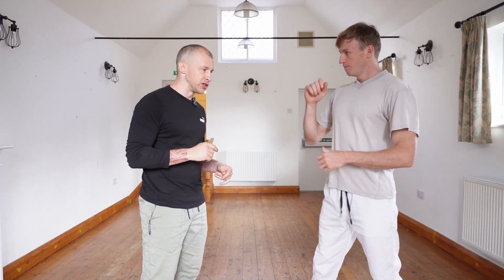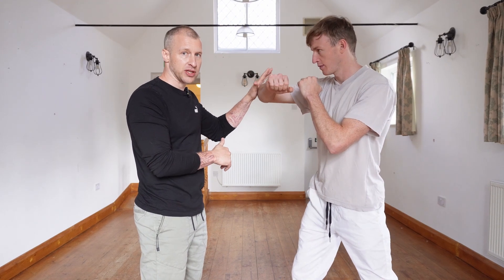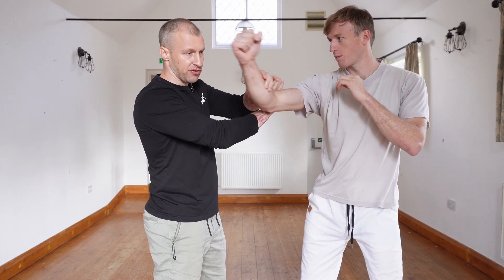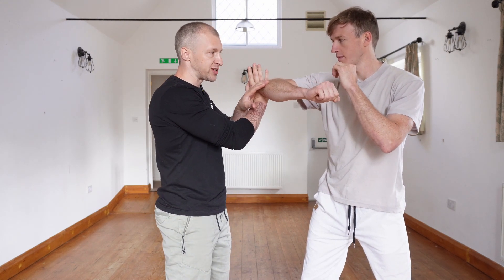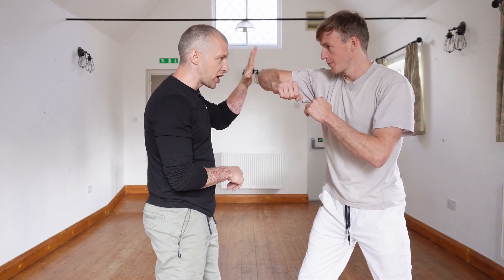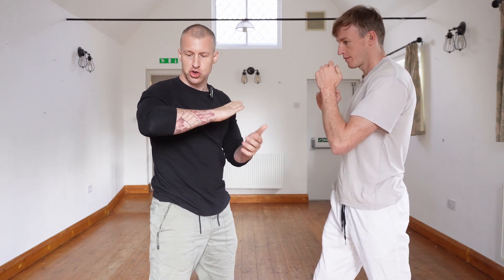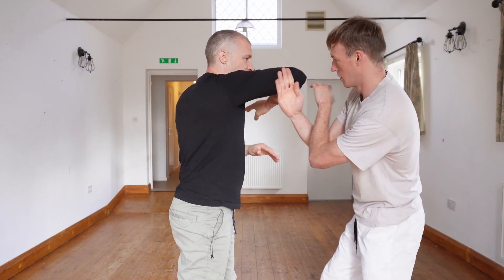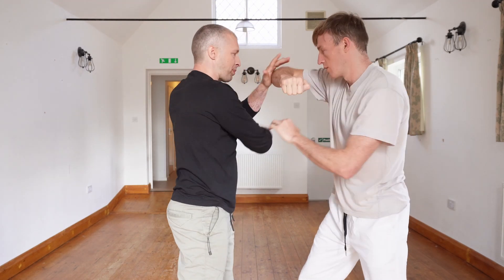TRAPPING DRILL - Attack and Defense Flow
This partner training drill actually comes from the Stick and knife fighting systems of the Philippines. There probably isn't a better training drill to develop close range power and coordination for Trapping and Close Quarter combat. In this series we will be covering both Solo and Partner training to learn the art of Kung Fu from your own home.